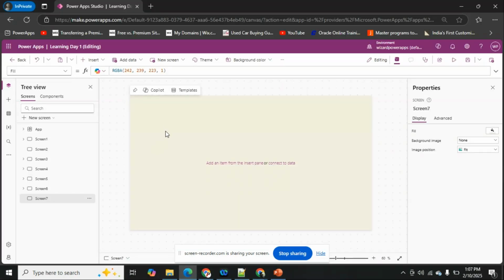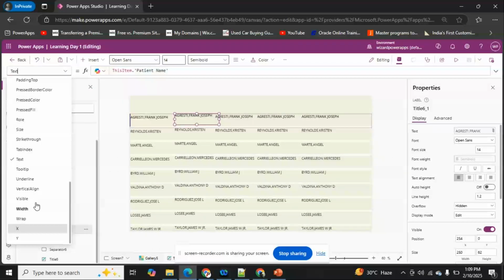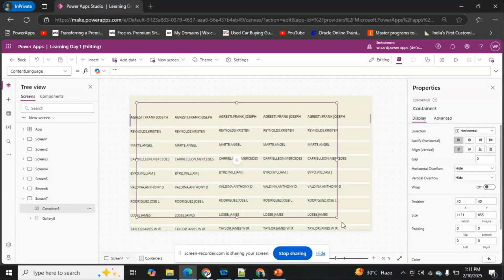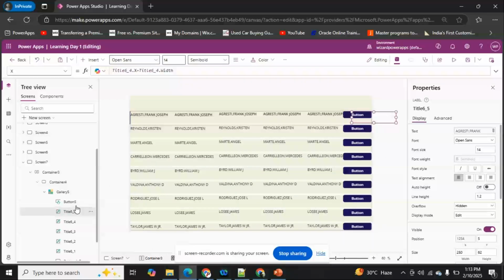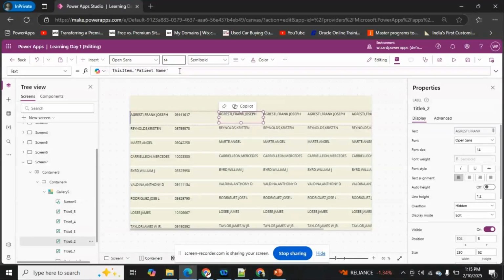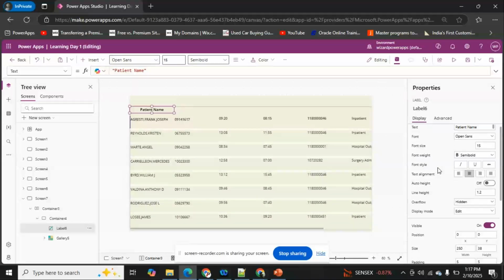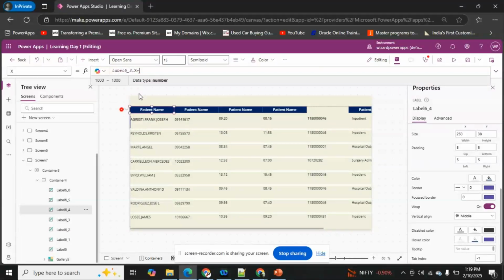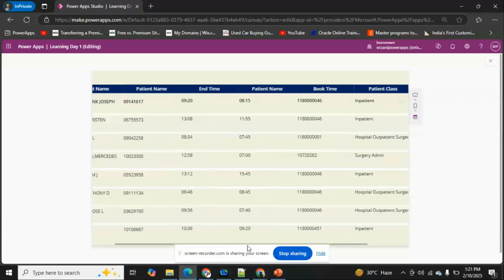Power Apps Canvas : Enable Horizontal Scroll in a Vertical Gallery Using Containers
In this video, I demonstrate how to enable horizontal scrolling for a vertical gallery in Power Apps Canvas App using containers. This method allows smooth navigation and enhances user experience, especially when working with dynamic content layouts.

🔹 What You'll Learn:
✅ How to use containers to enable horizontal scrolling
✅ Configuring a vertical gallery inside a horizontal container
✅ Dynamically adjusting the gallery width for smooth scrolling
✅ UI enhancements for a better user experience

📌 This technique is perfect for creating content carousels, product showcases, and custom navigation experiences in Power Apps!